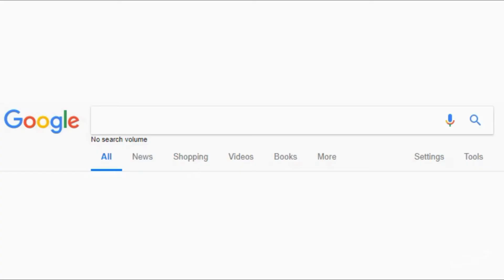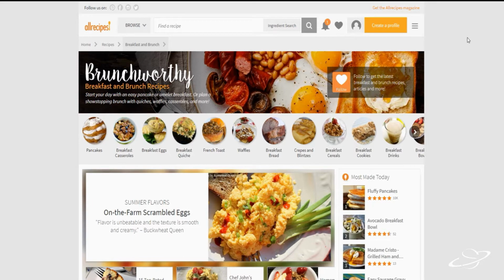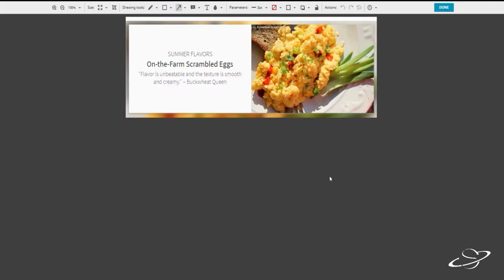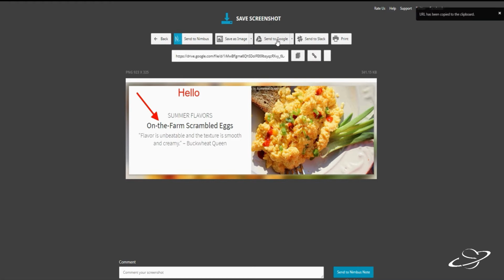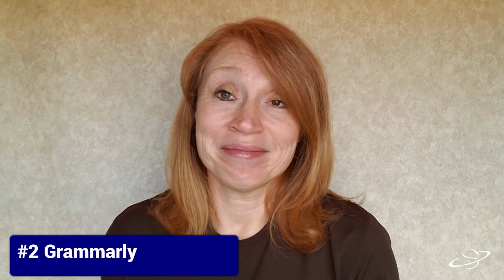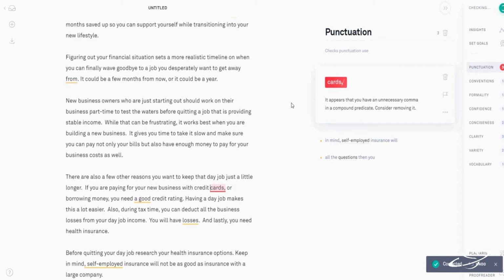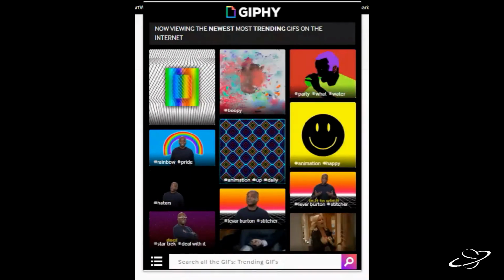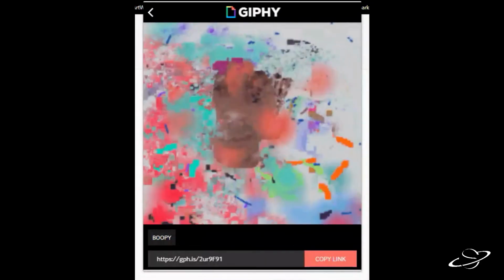5 Best Chrome Extensions For Marketing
5 Best Chrome Browser Extensions for Marketing//In this video, I will share with you five chrome extensions that are useful for marketers.

If you’re anything like me, your head is always full of to-do lists, and passwords, and reading material, there are so many other things you can’t possibly remember to do them all. Sometimes we just need a little help.  These are the five Chrome extensions that I use most often.

► Check out my book Lights, Camera, Click: 10 Things The Movies Can Teach Us About Internet Marketing